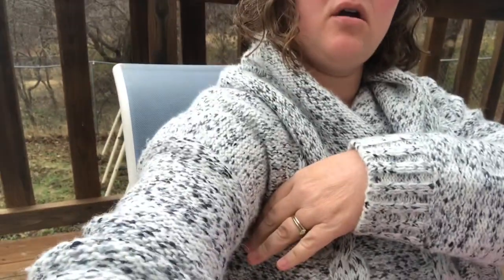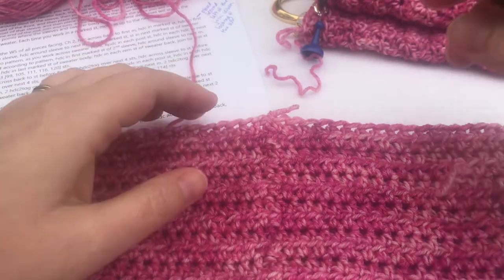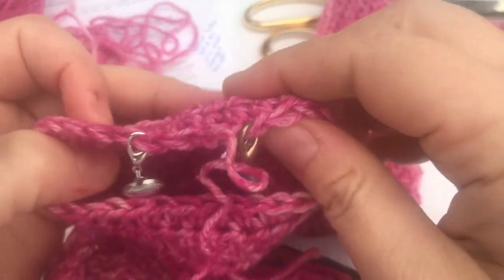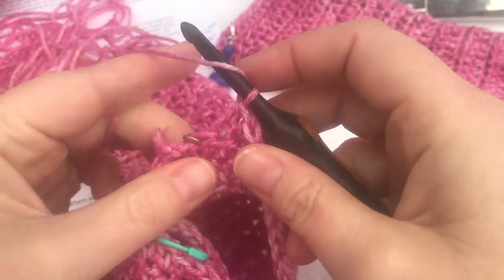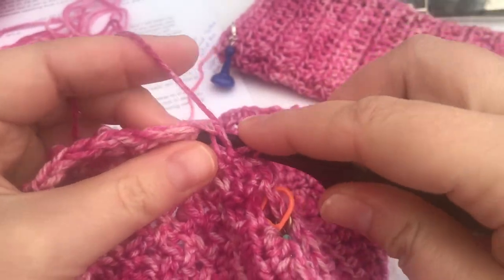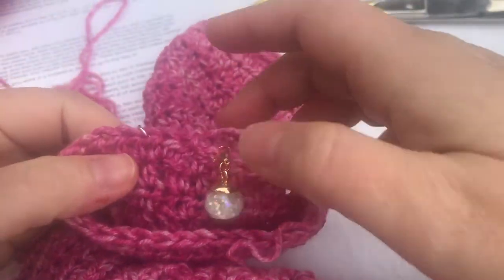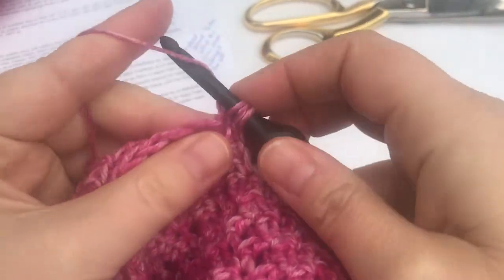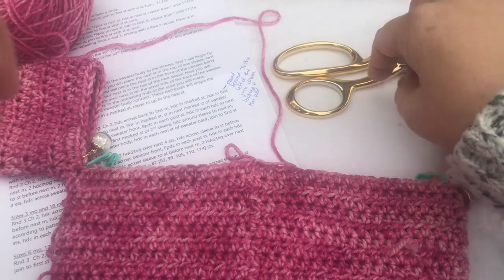Joining the Sleeves and Body of a Bottom-up Crochet Raglan Sweater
The first round of a bottom-up crochet raglan can be a little tricky, so I will walk you through it in this video! This first round is where you join the sleeves and body together and set the decrease pattern for the yoke. I don't demonstrate the entire yoke section, just the first round. However, the process will be similar for other crochet bottom-up raglan sweaters.

The sweater in this video can be made with my free crochet pattern found

Always find my latest free patterns and how-to posts on my website! BananaMoonStudio.com

Happy crocheting!
April